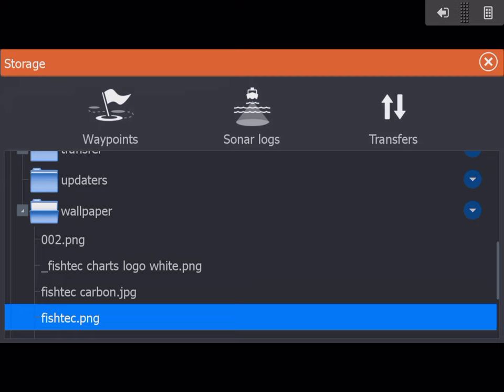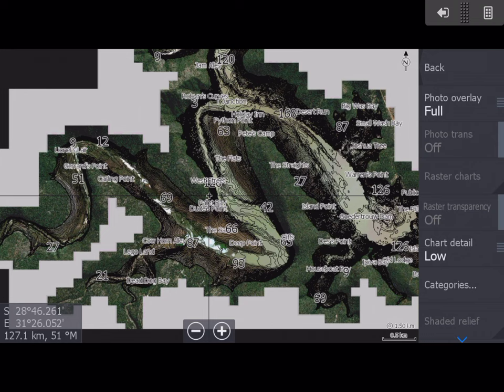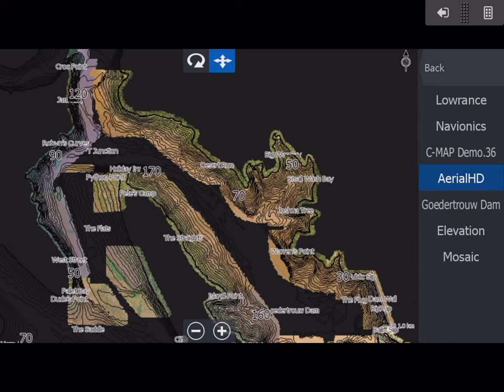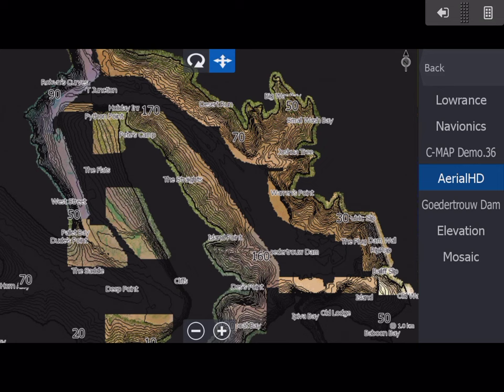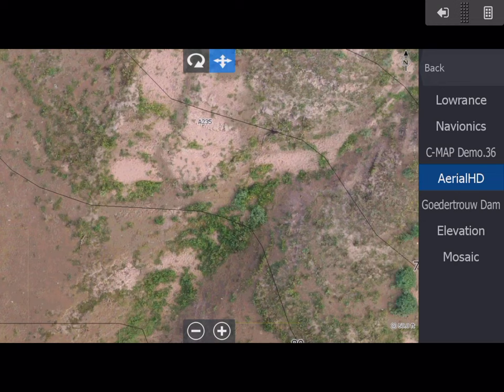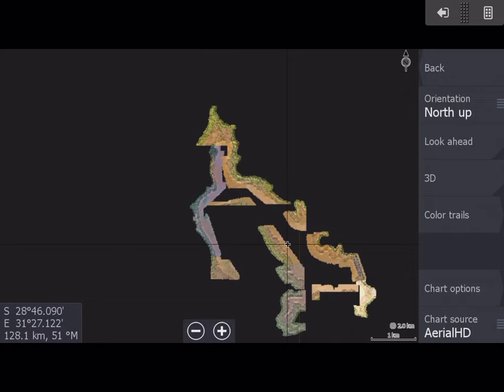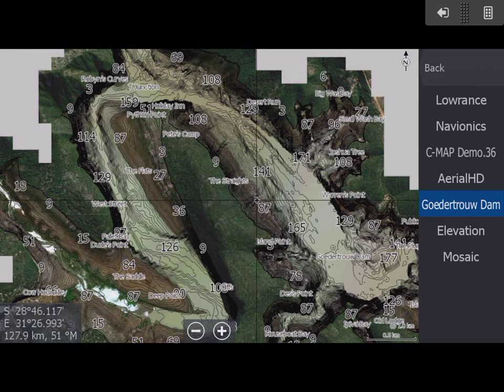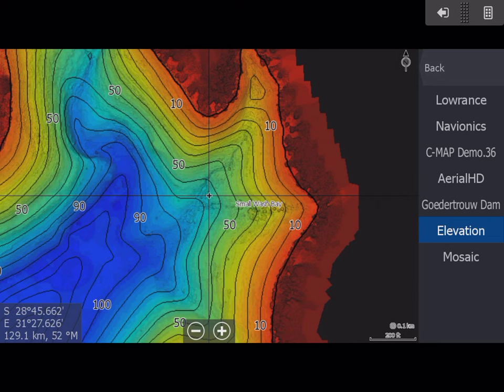Goedertrouw Dam Update 2023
In January 2023 the dam was at 101%, 48ft up from 2020 which was an opportunity for us to update the contour data as well as a sidescan mosaic (human driven) for the entire shoreline as well as the areas that were not covered with the drone in 2016.